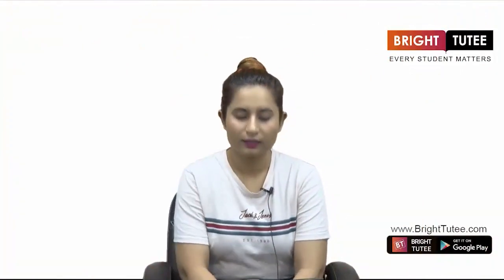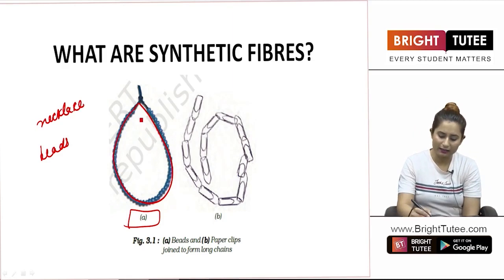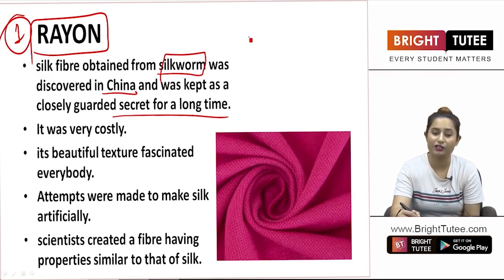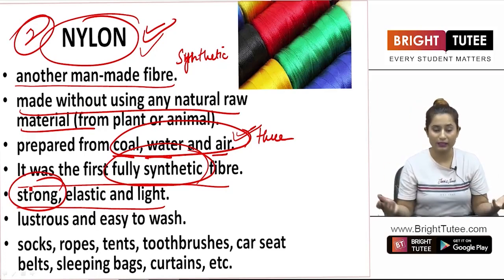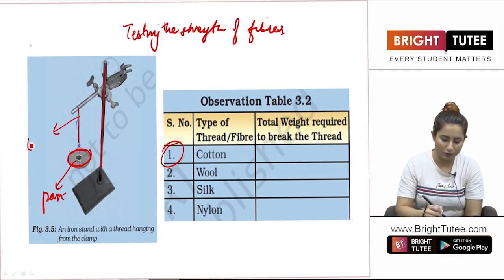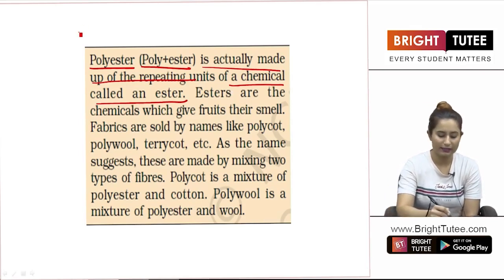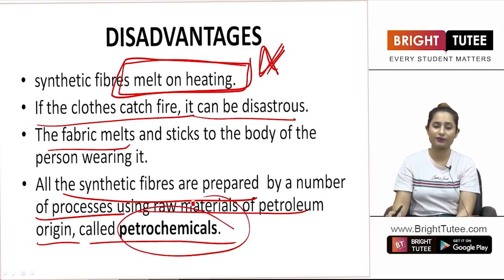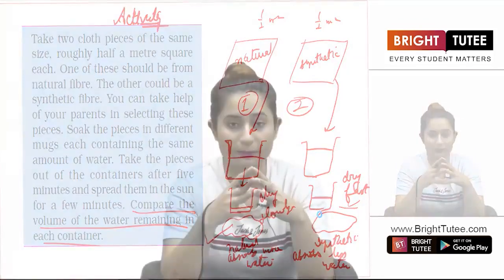01 1 Synthetic Clothing Materials Part 1